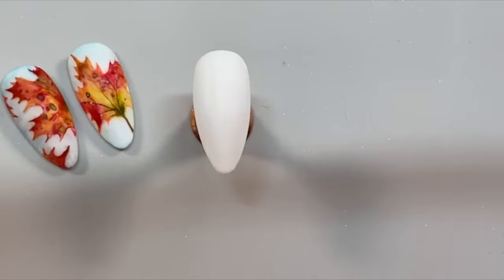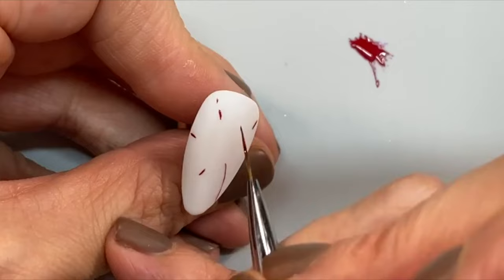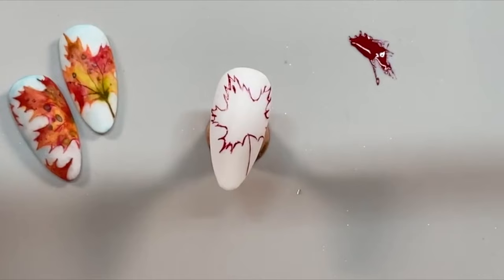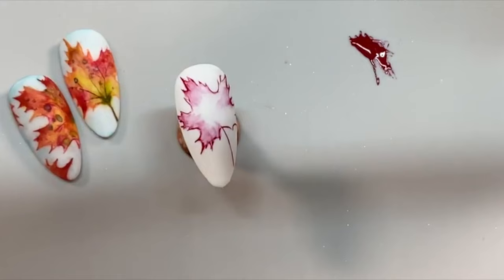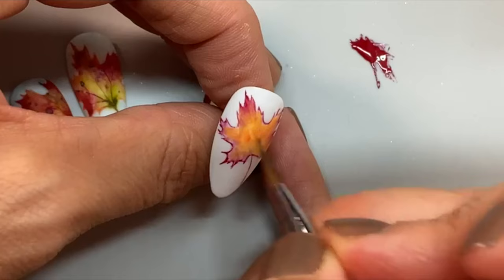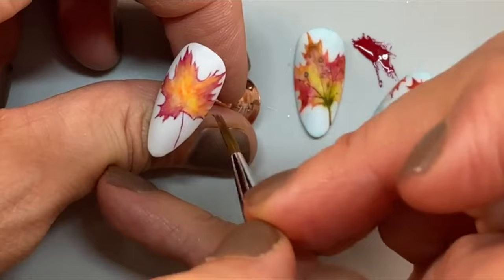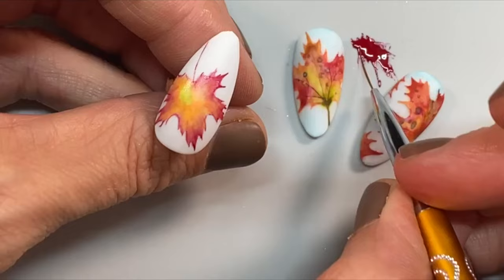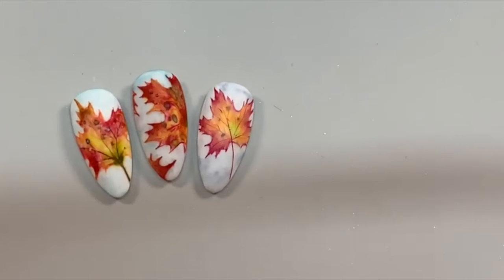Beginner Friendly Nail Art - Fall Maple Leaves with Wildflower Paint Gel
Want more detailed and organized Nail Education in real time from Nail Pro's?